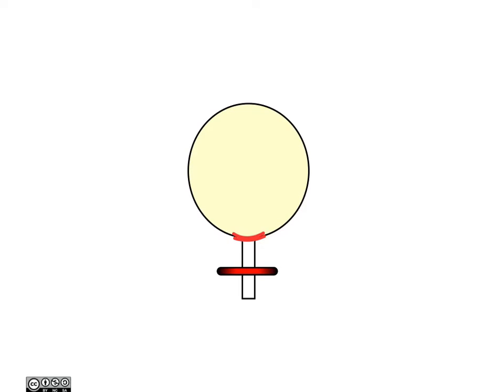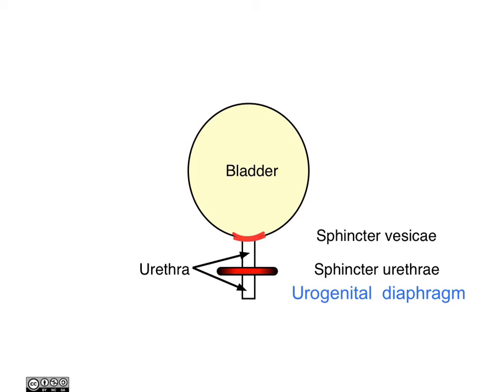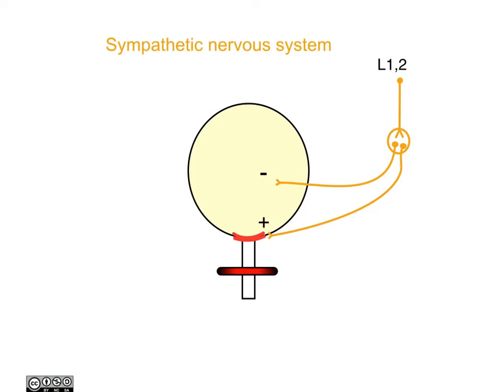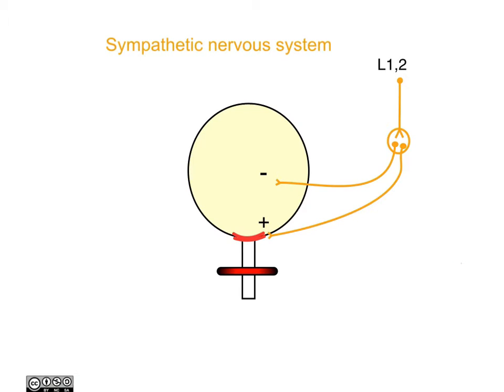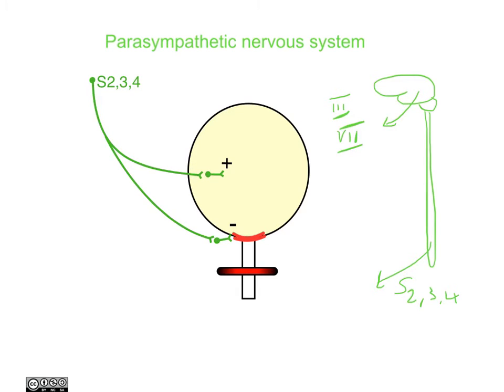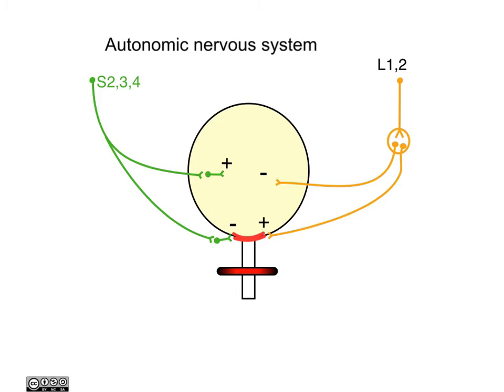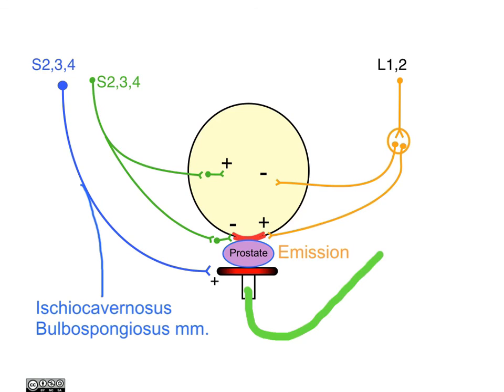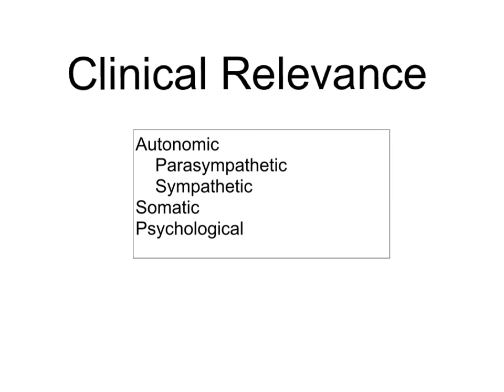Nerves in Micturition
This video is intended for medical students starting off their anatomy and physiology studies. It is an overview of the peripheral innervation for the control of urination (micturition) and of male sexual function.

This video was created with Explain Everything ™ Interactive Whiteboard for iPad.